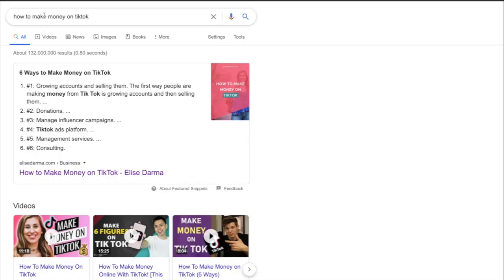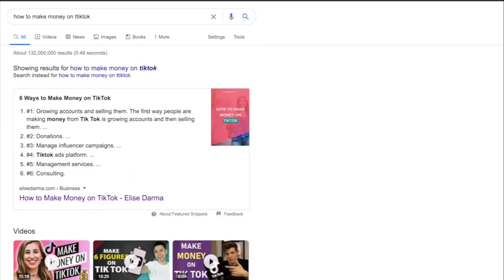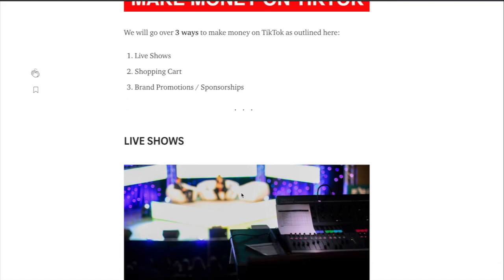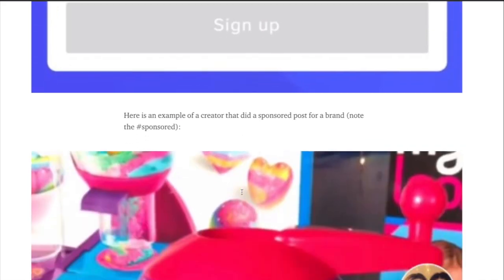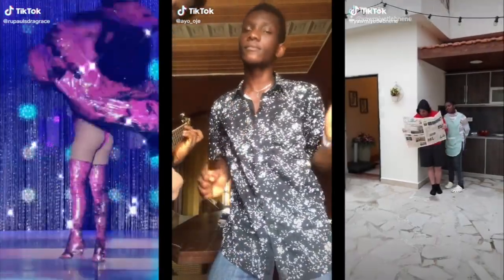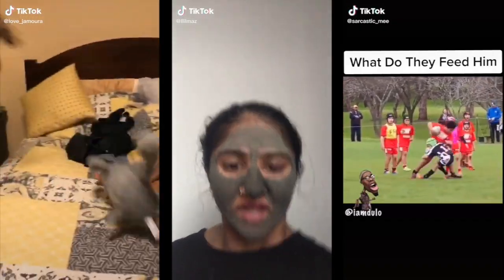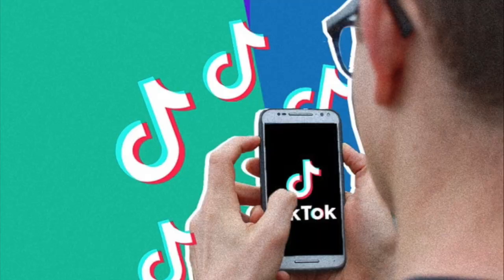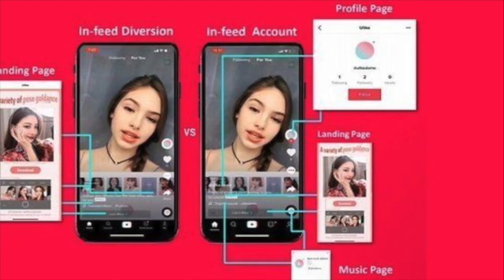HOW TO MAKE MONEY ON TIKTOK 2020!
As the fasting growing social media of recent, TikTok has grown to scale as a serious social platform for influencers and brands to leverage off as ways to market, promote, and make money.

We will go ways to make money on TikTok as outlined here:
Live Shows
Shopping Cart

The first way people are making money from Tik Tok is growing accounts and then selling them.

This is becoming more and more popular in the eCommerce or product space.

Example of Tiktok Live on various Tiktok accounts.
Similar to Instagram, you’re going to choose a niche and then go ahead and create entertaining content, ideally content that goes viral to attract that person who would be the ideal customer for your product.

There are already people in this space today who are growing TikTok profiles around a certain interest. Usually it’s a niche topic and they might not have anything to sell, but they’re going to reach out to brands in that industry and sell their TikTok profile to them and people are legit making money this way.

The good news for product brands is once they have that account in their hands, it’s actually fairly easy to sell products.

One way that people are selling products is through TikTok Live. They are launching products while livestreaming or they’re actually holding auctions while live streaming.

So if you’re the type of person to love TikTok, and you just want to grow a following around a certain topic and build that community around a certain topic, go for it and then reach out to those brands who would love to have access to those followers and sell them your account.